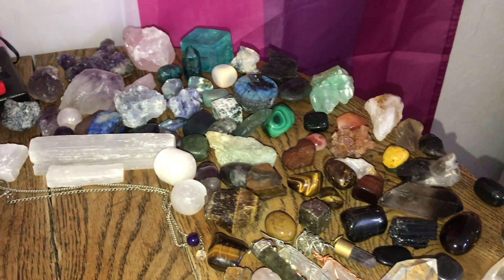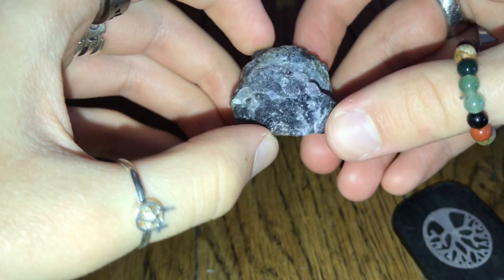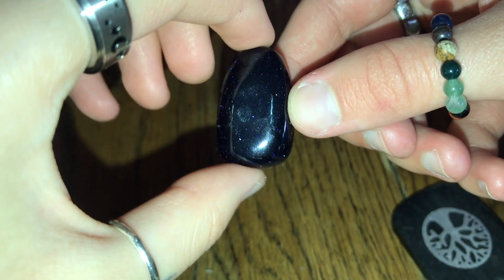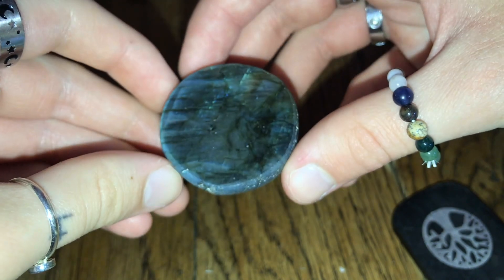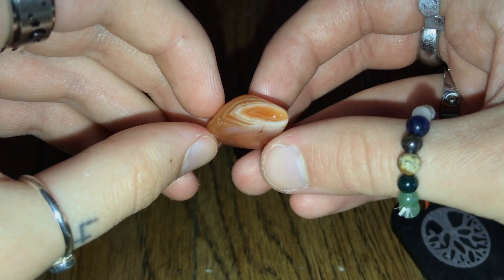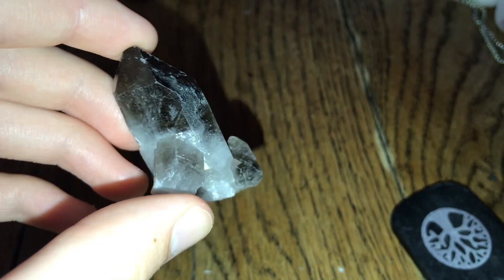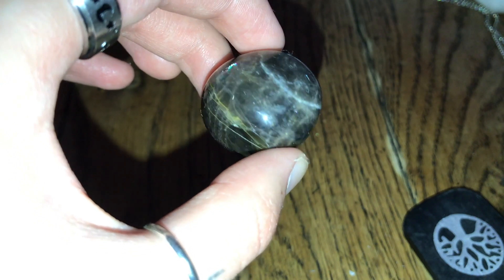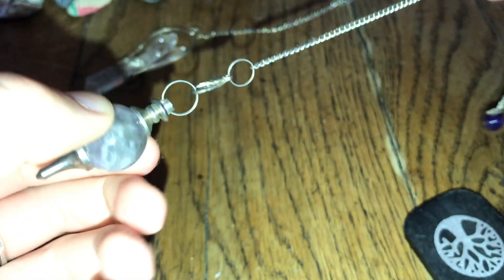MY CRYSTAL COLLECTION (and jewellery) JULY 2021 | Biddle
thank you so much to Angel of Hearts for sponsoring today’s video! check her out here: